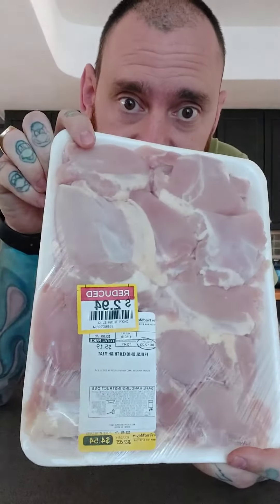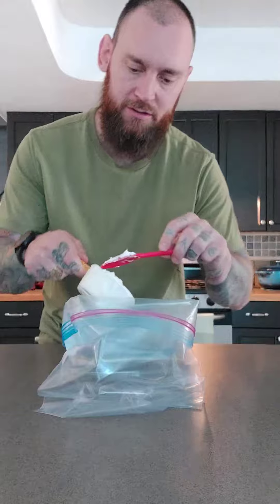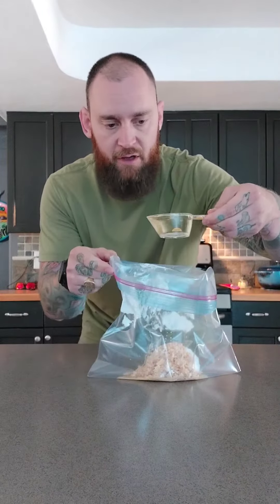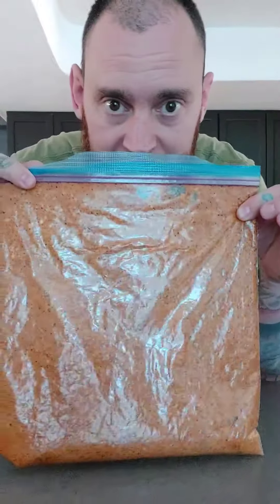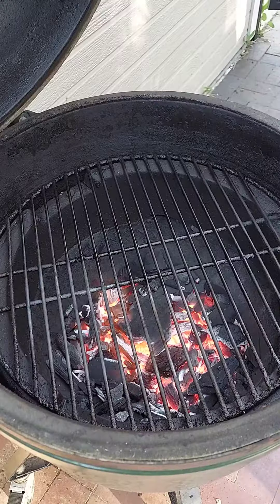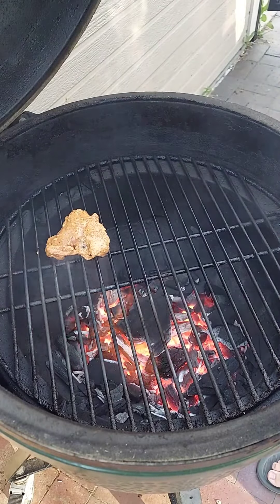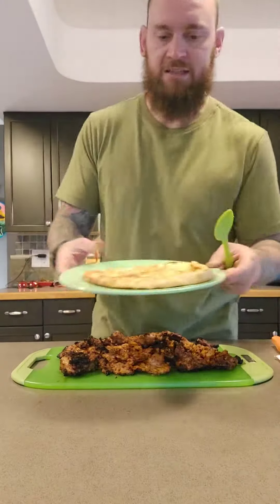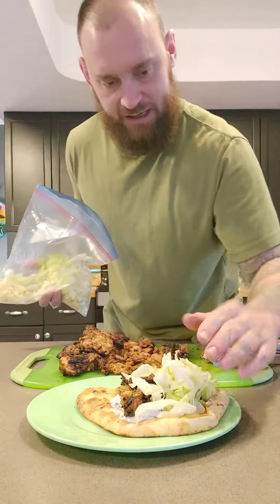Chicken Shawarma Wraps 🔥